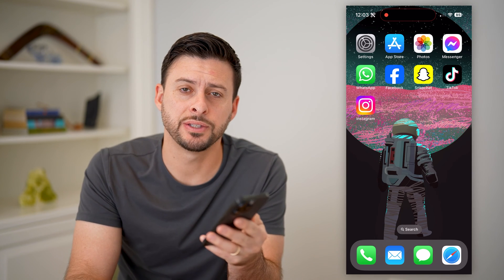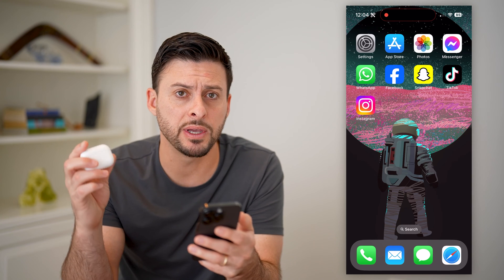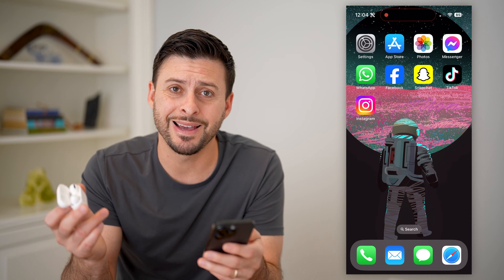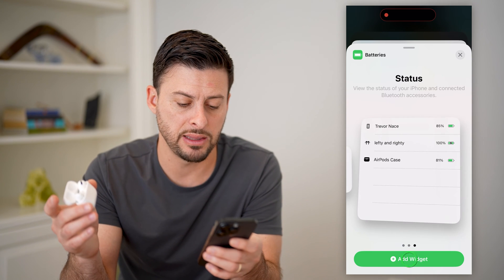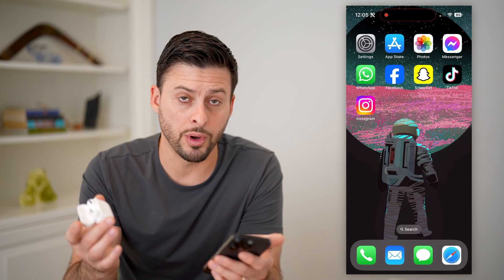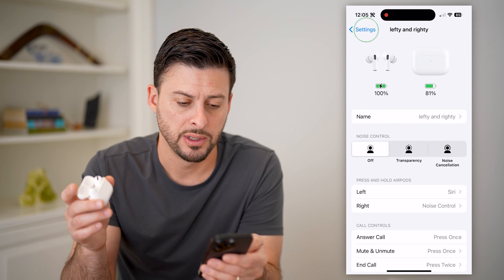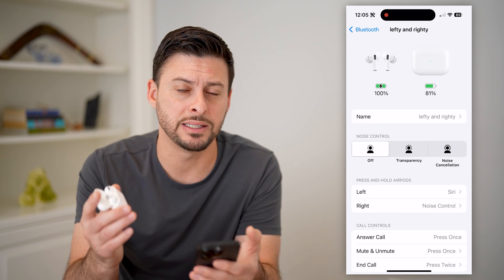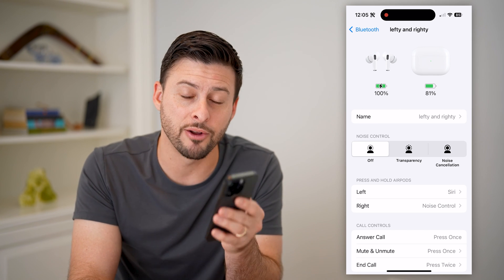How To Check AirPods Battery Health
Let's see the battery health of your AirPods or AirPods Pro if you suspect the battery isn't lasting as long as normal.